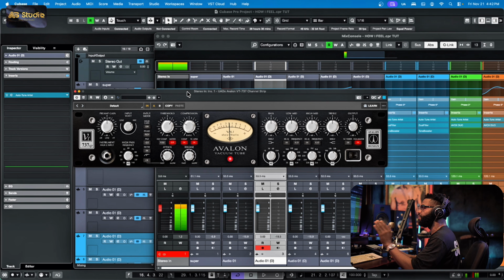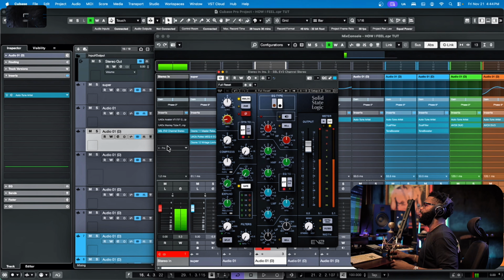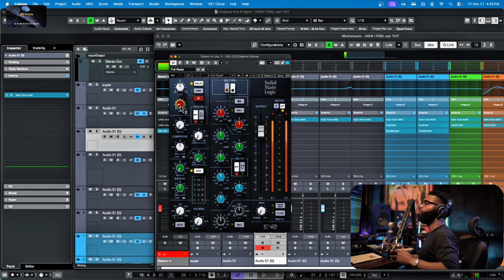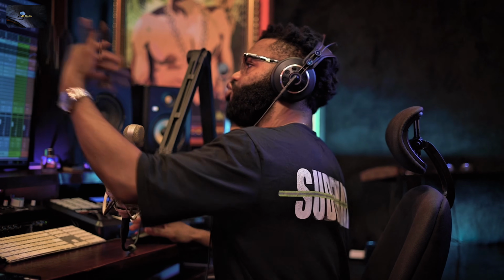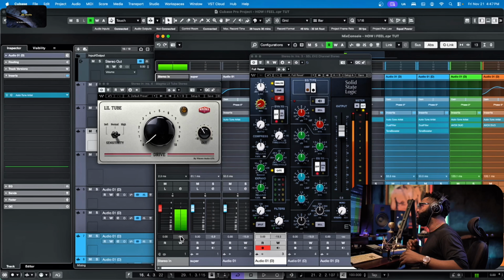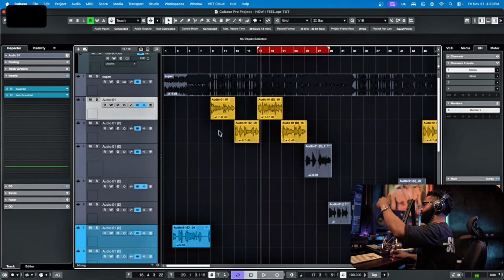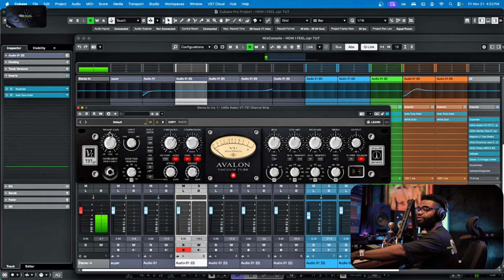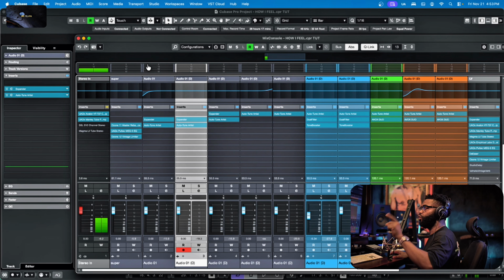DO THIS BEFORE RECORDING VOCALS ON ANY DAWS [MIXING ROUTINE SERIES]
Level up your vocal recordings before you even hit “record.” In this episode of the Mixing Routine Series, I break down the essential prep steps every producer should do in ANY DAW,[Logic, FL Studio, Ableton, Pro Tools, Studio One], you name it. Get cleaner takes, better performance, and a smoother mix every time.

vocal recording
vocal tips
DAW tips
mixing routine
recording setup
audio engineering
home studio
clean vocals
vocal chain
gain staging
mic technique
recording workflow
vocal prep
studio tips
music production
producer tips
Logic Pro
FL Studio
Ableton Live
Pro Tools
Studio One
vocal clarity
recording hacks
mixing tips
vocal mixing
home recording
music tutorial
vocal quality
recording checklist
studio workflow
CHAPTERS
0:00 - intro
1:00 - recording
2:00 - channel strip/pre amp
4:00 - increase gain to +5db and reduce soundcard volume to 9 o clock
4:50 - tube
6:00 - denoise every channel separately before putting autotune
8:00 - enable mic on the channel strip
09:50 - add another pre amp and use the high pass if you like
10:20 - outro